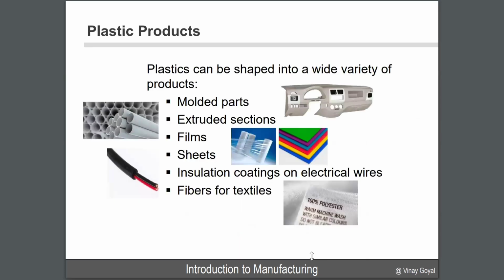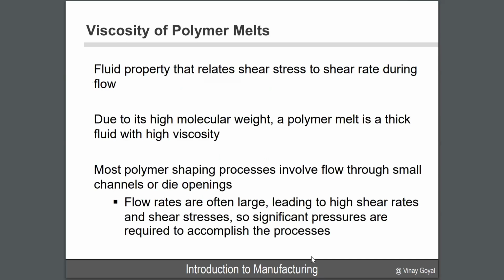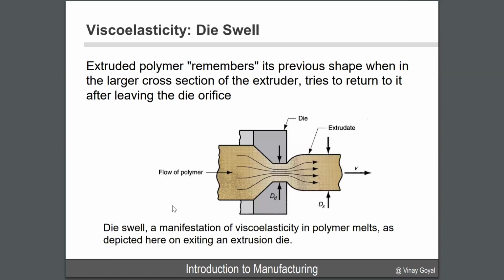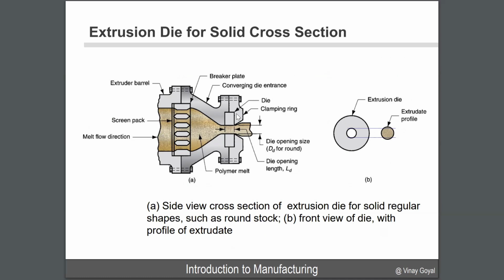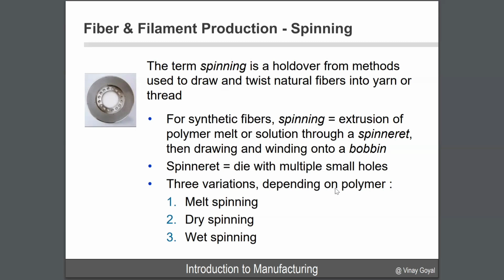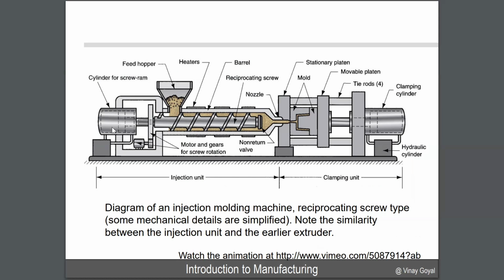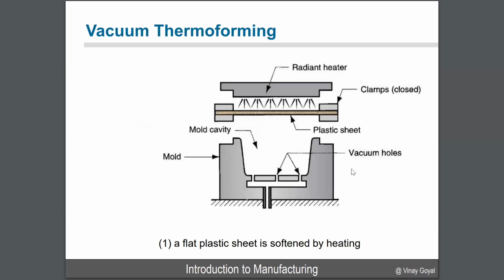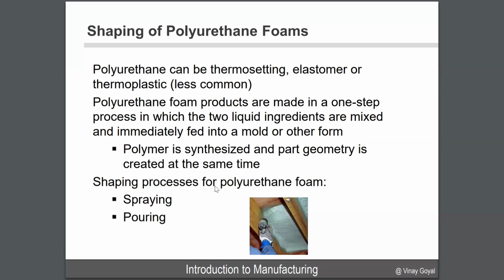9. Introduction to Manufacturing: Shaping Plastics